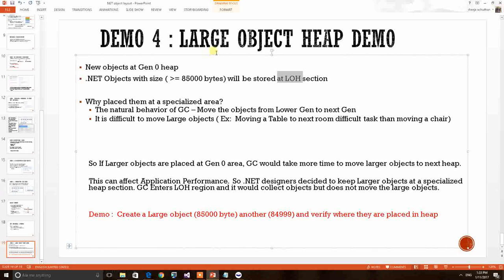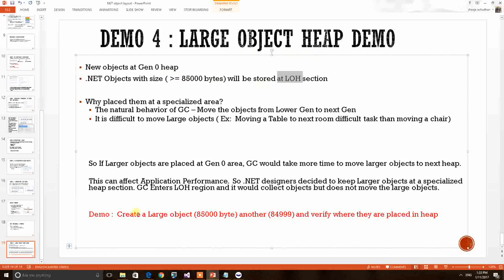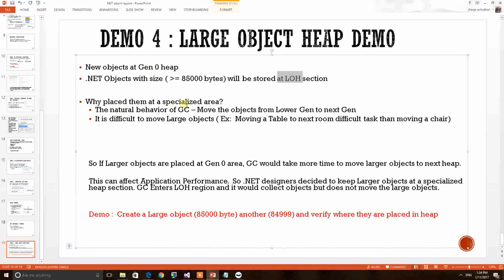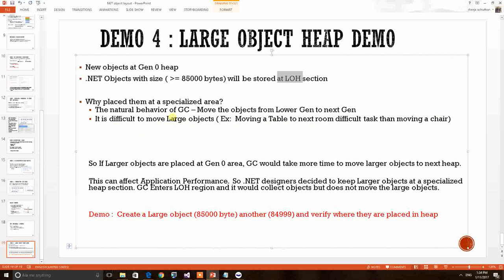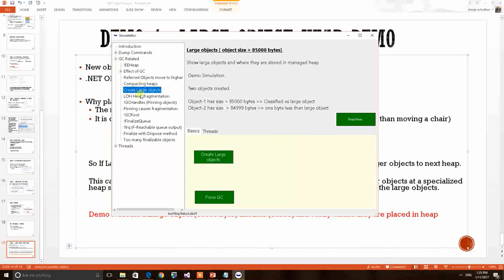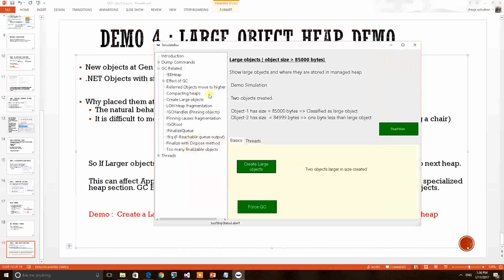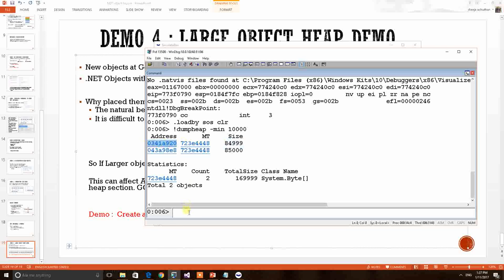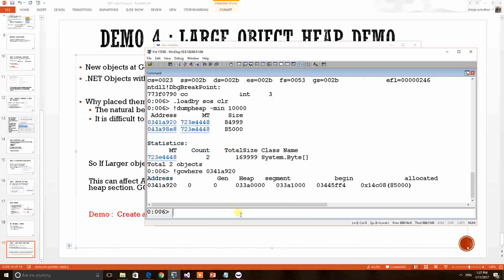.NET CLR topics - Large objects (85000 bytes) are stored at LOH heap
theoretically explains large object heap region and using a demo proves .NET objects with the size  grater than 85000 bytes are stored st LOH